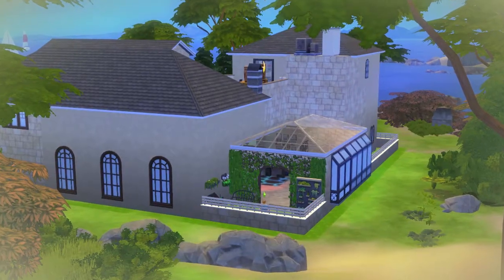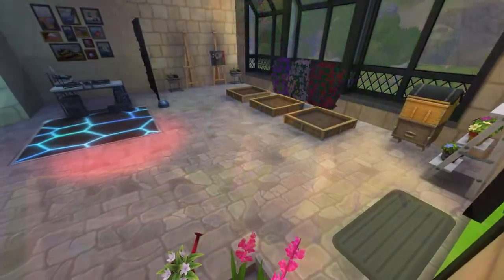Mediterranean Home | Sims 4 Build + Seasons Review / Reaction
Just sharing a starter Mediterranean home I built recently for my upcoming Youtuber Sims gameplay, and some thoughts and reactions about the new Seasons expansion pack o(≧▽≦)o

PC stuff & other gears